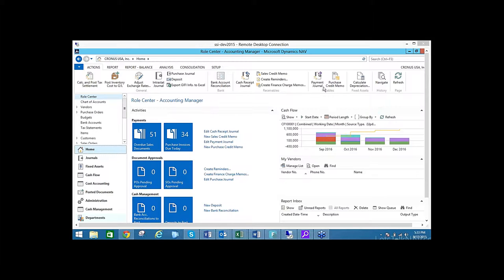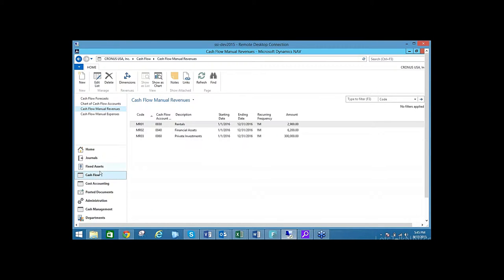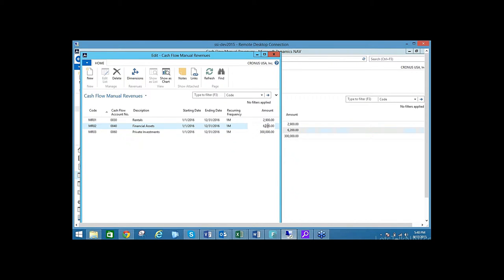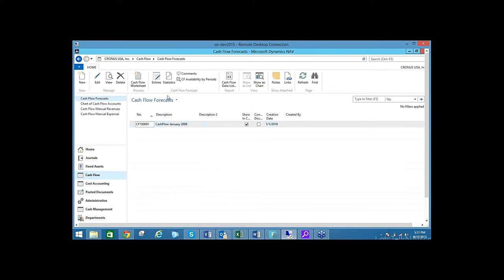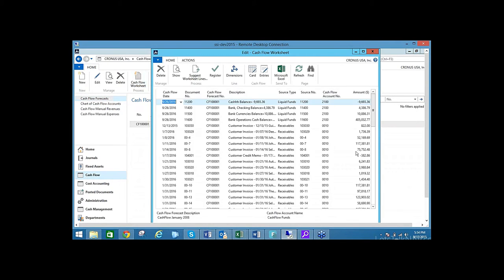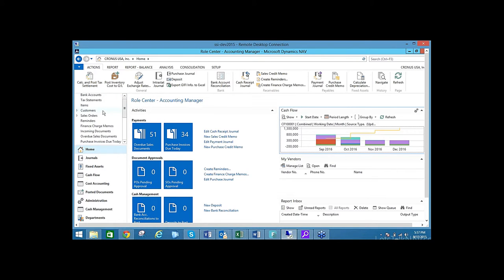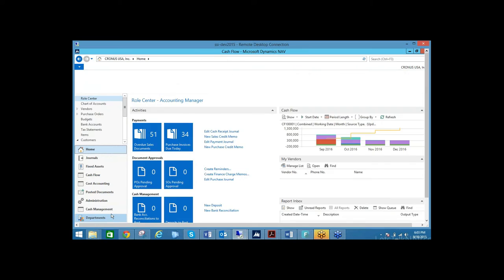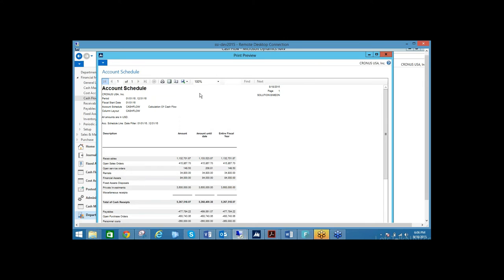Cash Flow Forecasting Webinar NAV 2015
Key decision makers need the ability to look ahead and predict cash flow to help improve profits and maintain the health of their organization. Dynamics NAV Cash Flow Forecasting gives you the tools you need, and is included with NAV out-of-the-box. You start by importing real open Vendor Ledger Entries, Purchase and Sales Orders, Fixed Assets, and more into the Cash Flow Forecasting module. You can also include Budget Lines, Manual Expenses, and Revenues. Then, you can manipulate, include, exclude, and imagine the future of your organization's cash flow position based on the hypothetical, the real, and the unknown.